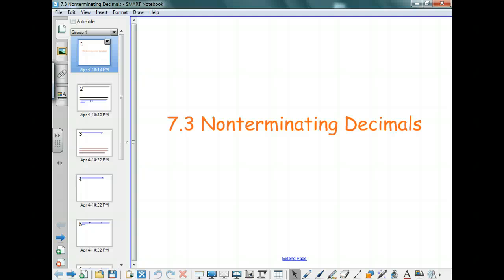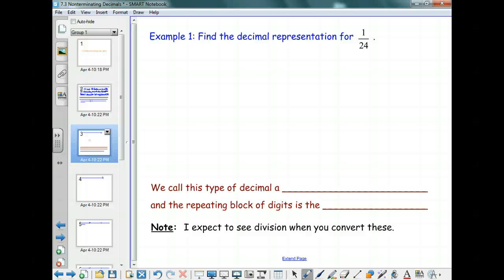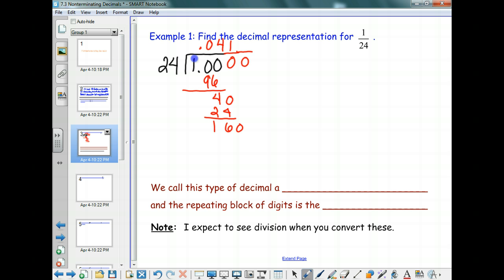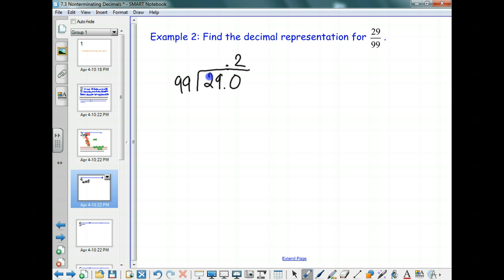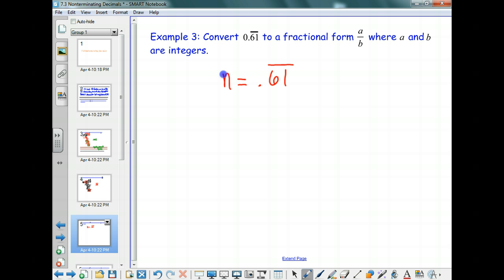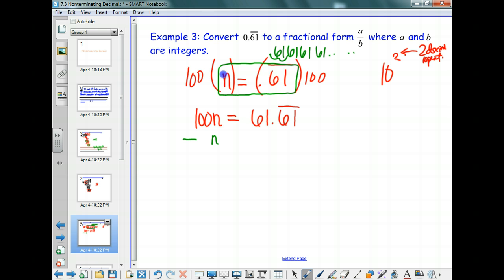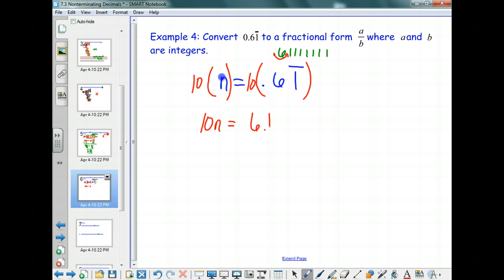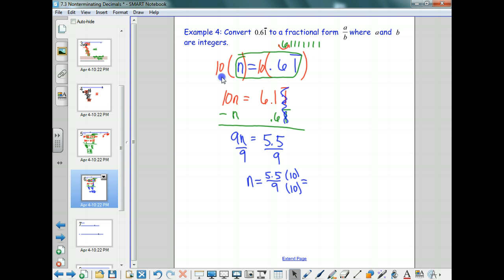7.3 Nonterminating Decimals (part 1)